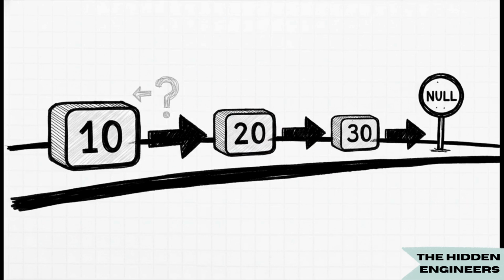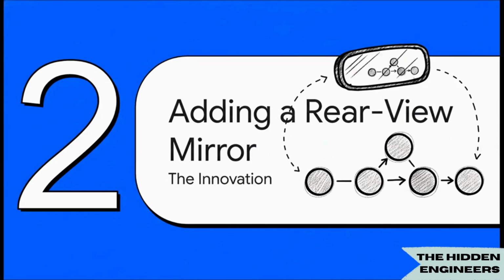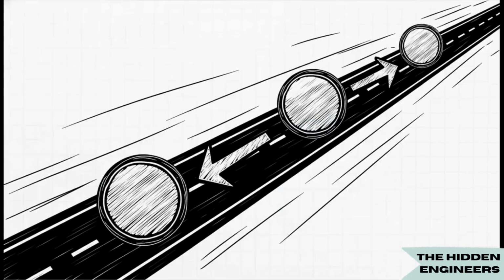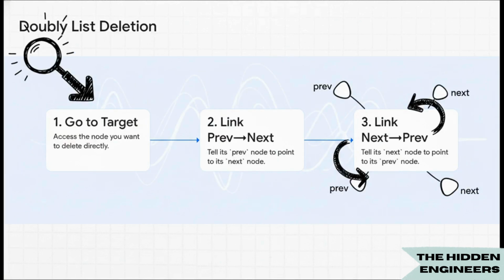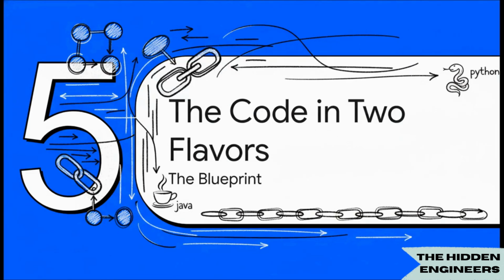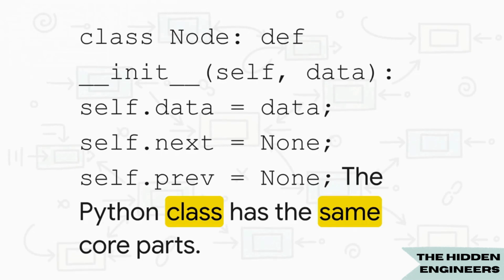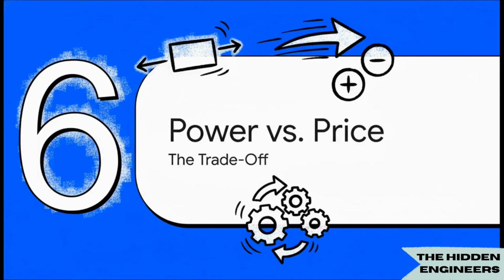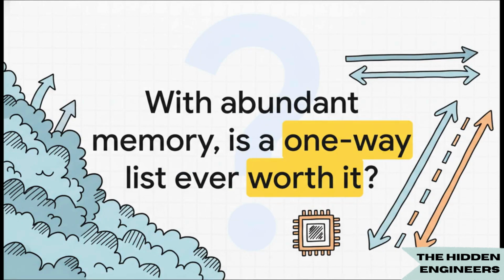Doubly Linked Lists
Two pointers:
✔️ prev
✔️ next

More power. More responsibility.

Includes:
✔️ Structure
✔️ Insert
✔️ Delete
✔️ Full code